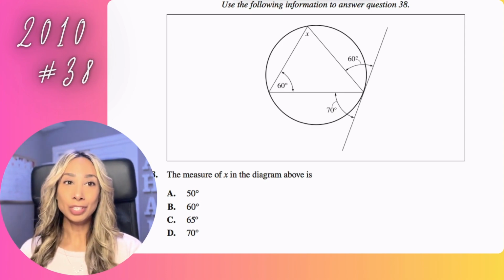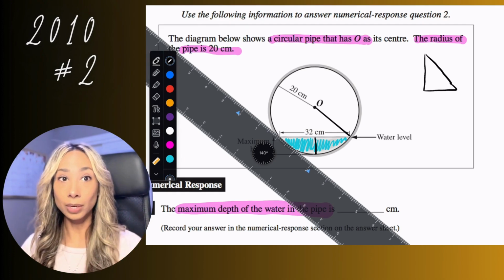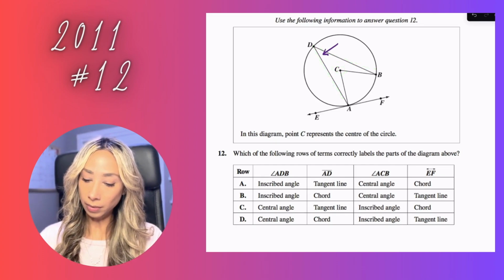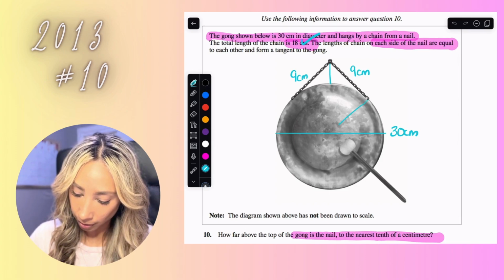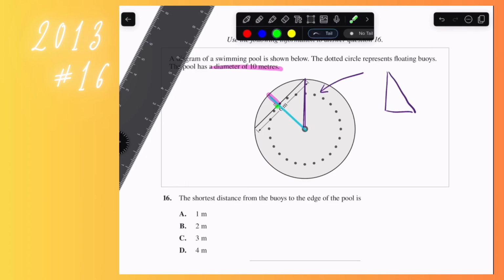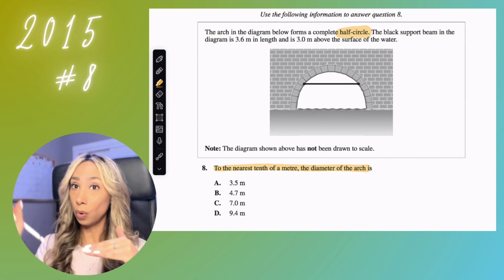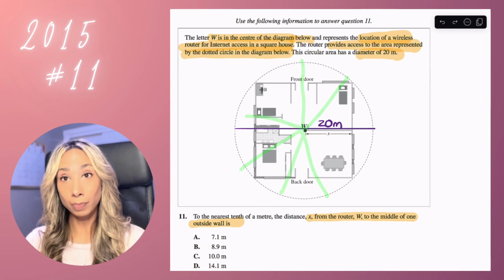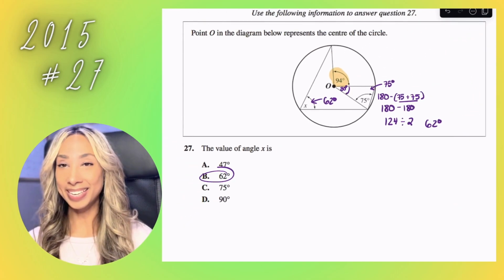Circle Geometry - PAT Practice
In this video, we will cover PAT questions focusing on circle geometry! 🎯🔵